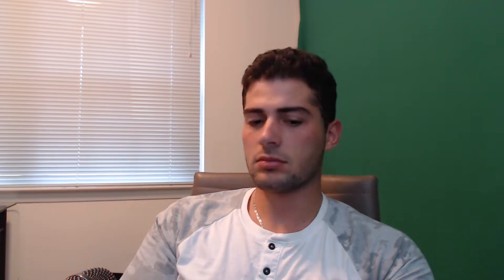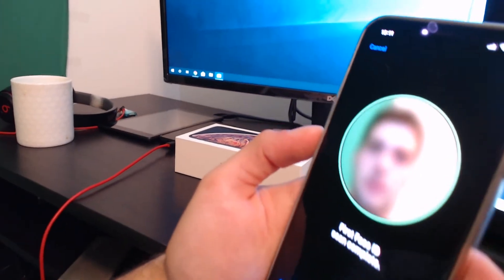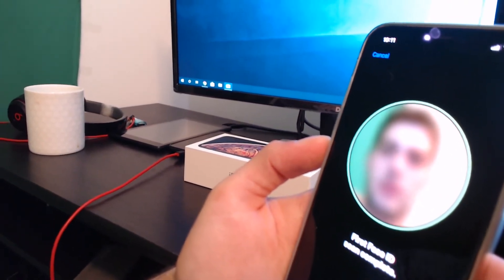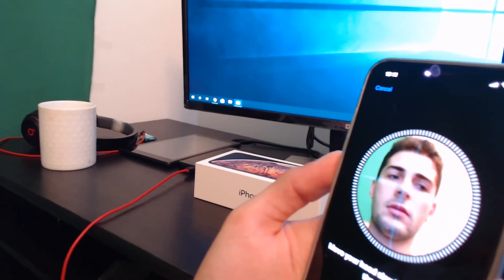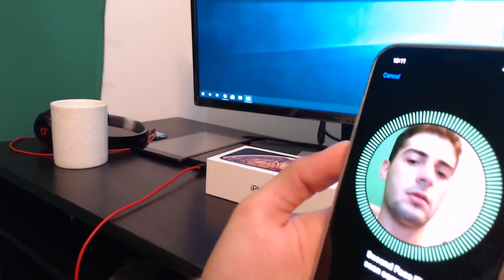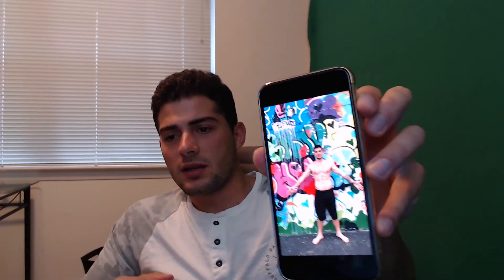iPhone XS Max Review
Is the new iPhone XS Max worth buying? Considering the price, should you still switch? Learn more about the new features, including face ID and the bigger screen size